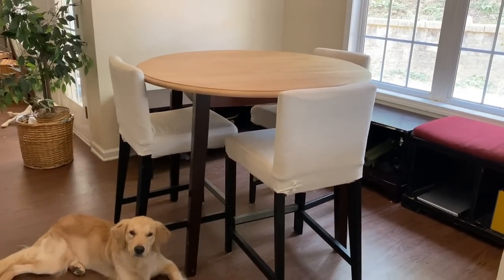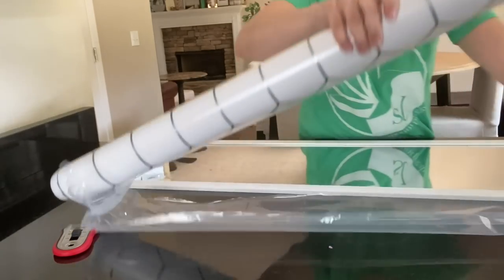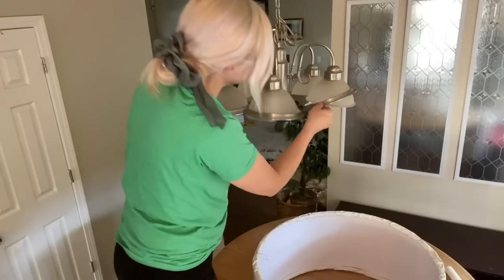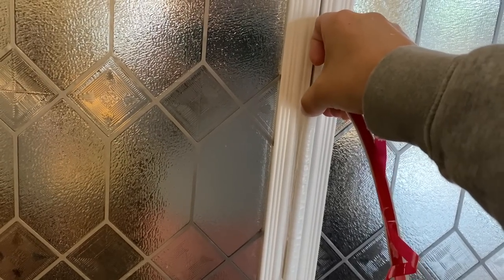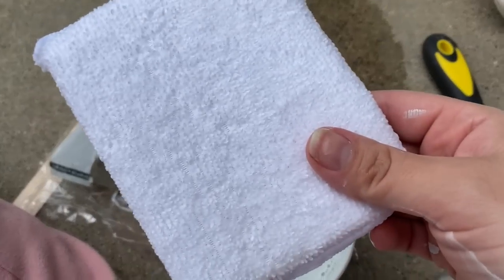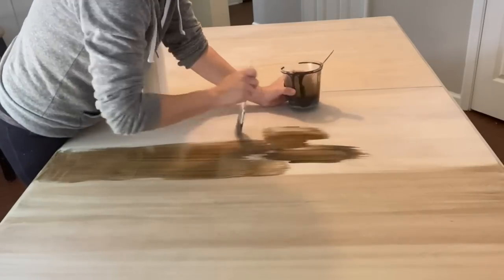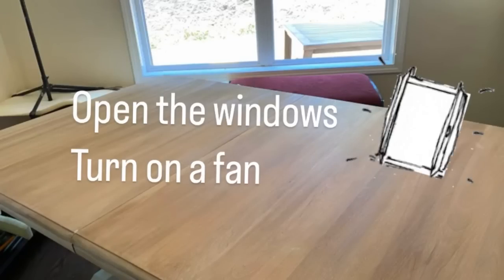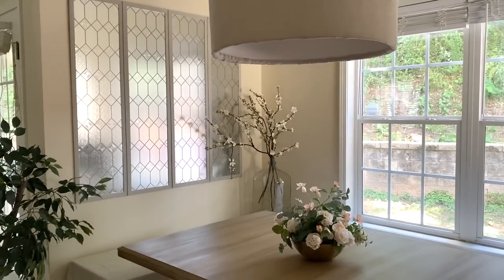Small Dining Room breakfast Nook Makeover on budget RELAXING / Table refinish DIY large Mirror Decor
In this dining room makeover I’m on a tight budget. I redo a Facebook marketplace table and add decals to a mirror focal point in the room to make it look bigger.  I also create a diy drum shade using hula hoops and contact paper.  Lots of fun!

Products used
Riobi sander - 80, 120, and 220 grit sand paper
Valspar furniture and cabinet enamel in light grey color (Sherwin Williams Rock Candy) or Sterling by Fusion Mineral Paint

Walmart mirrors - $8 door mirrors

Window cling - lowes

Tan paint
Stick on trim - Amazon
Indoor/outdoor rug - target
Flowers - Amazon
Water based polyurethane
Rustoleum decorative glaze brown
💪👀 I would add an extra two coats of water based polyurethane or oil based polyurethane for extra durability on the table top if you use it daily or have kids